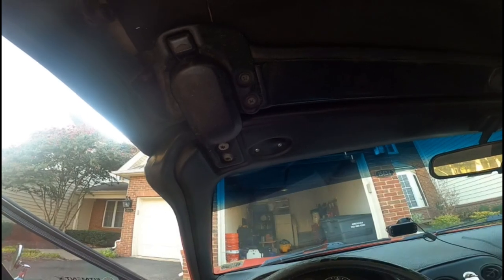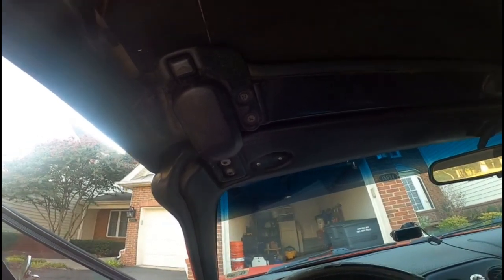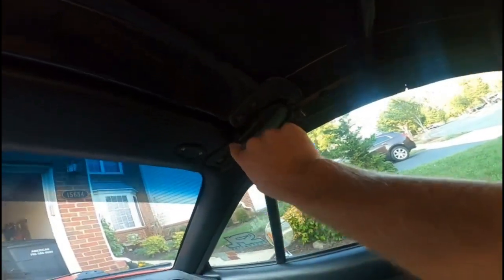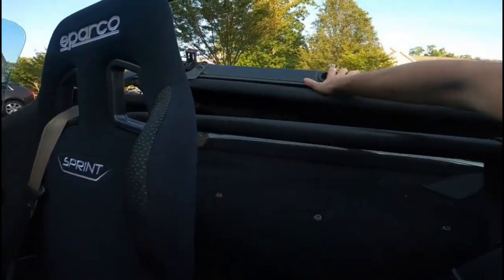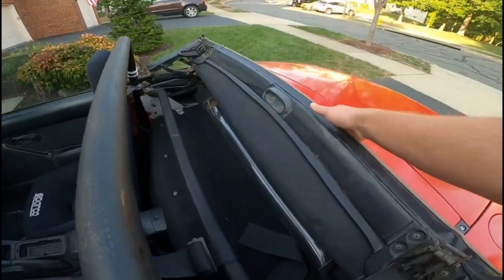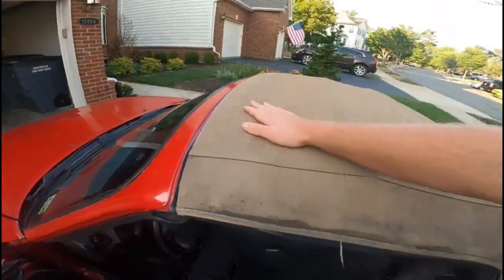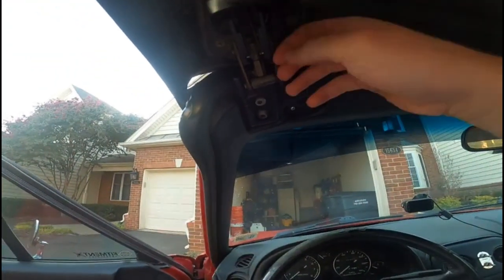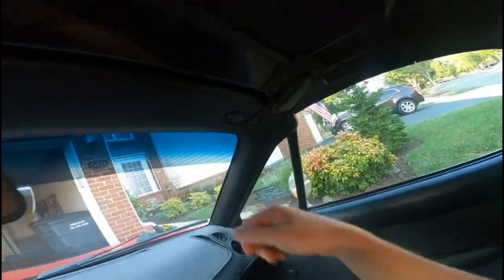How to latch/unlatch your 90-97 mazda miata soft top